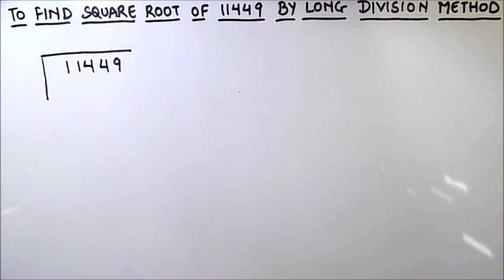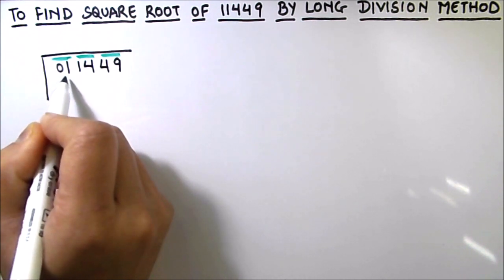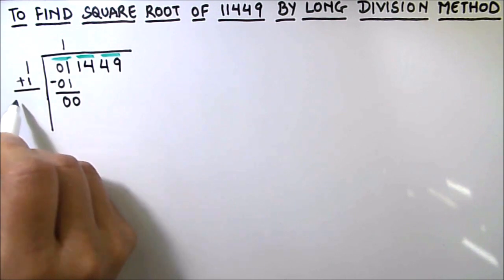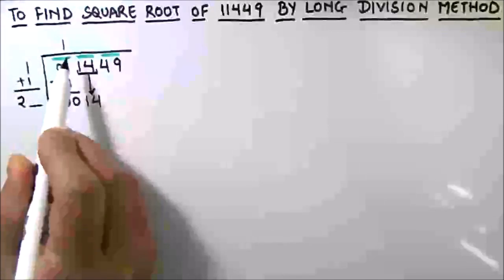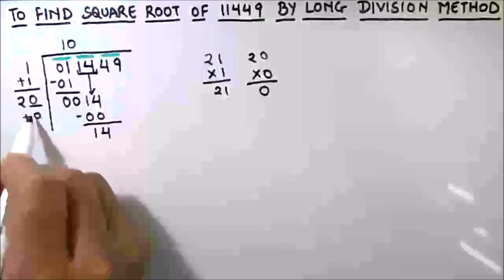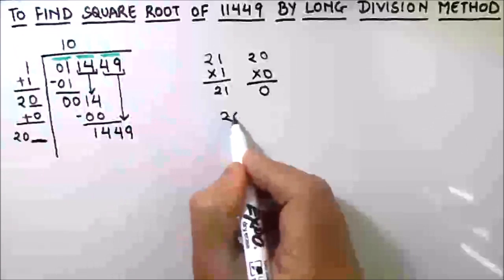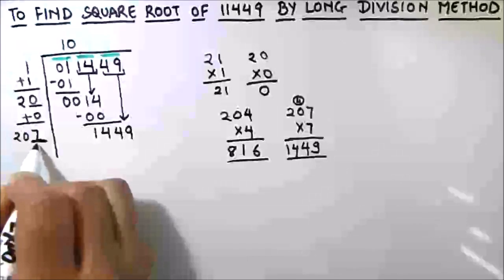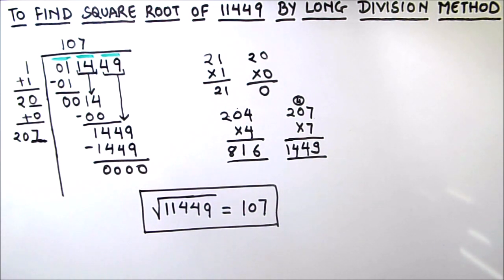How to Find Square Root of 11449 by Long Division Method / Long Division Method of Square Root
This is a step by step video tutorial on How to Find Square Root of 11449 by Long Division Method / Long Division Method of Finding Cube Root